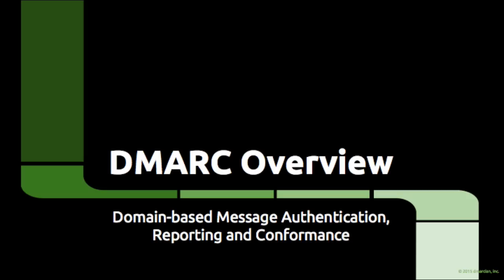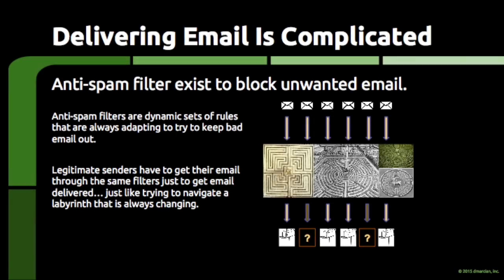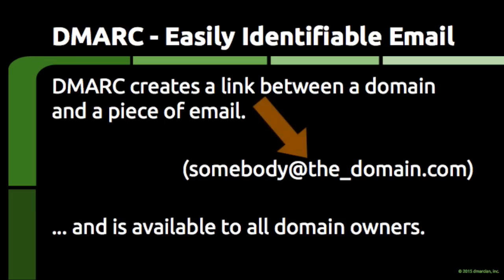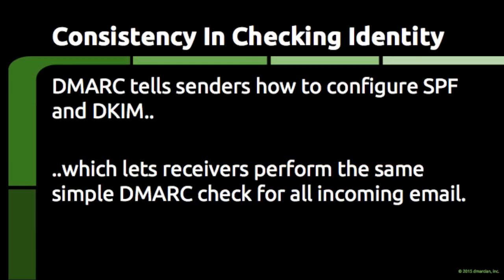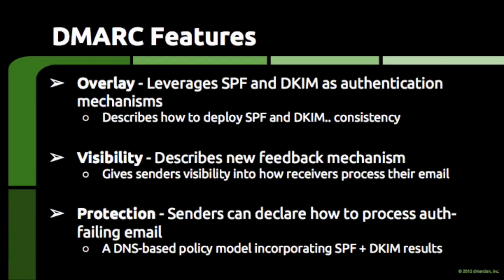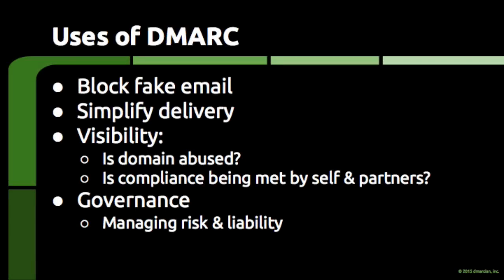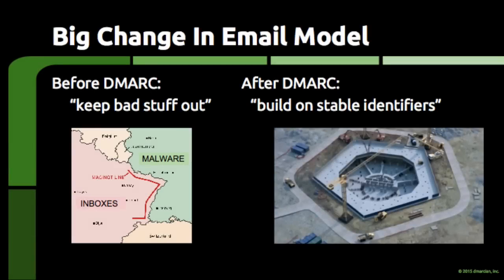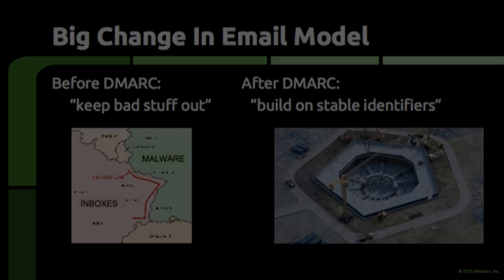DMARC - Overview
DMARC is changing the world of email.  Learn about DMARC and what it is doing for email in this easy to follow overview.